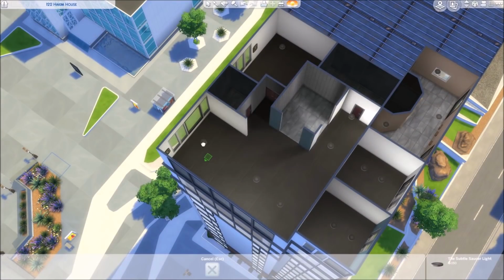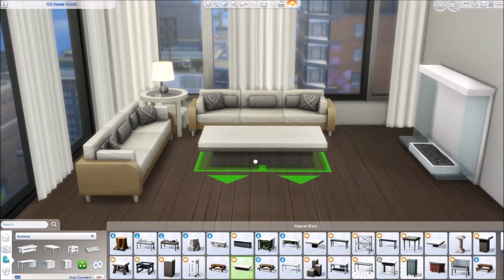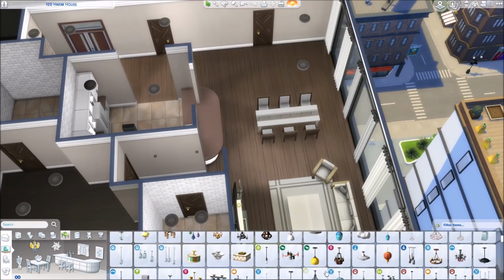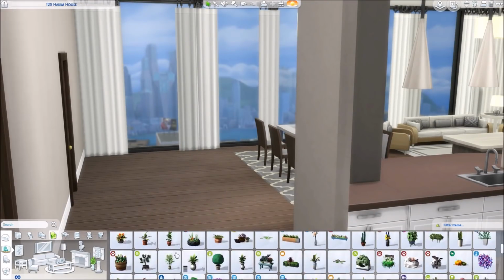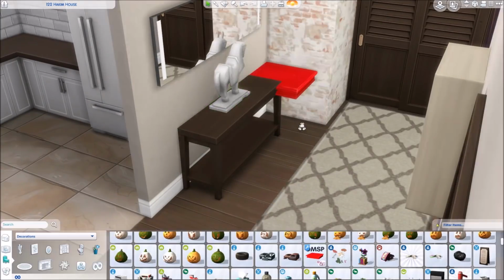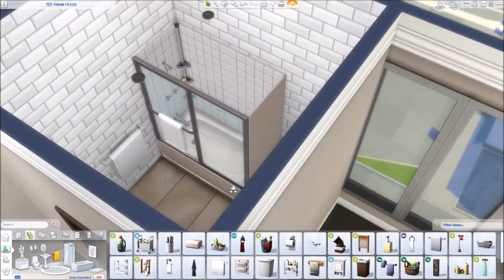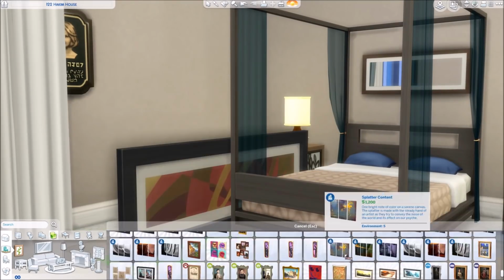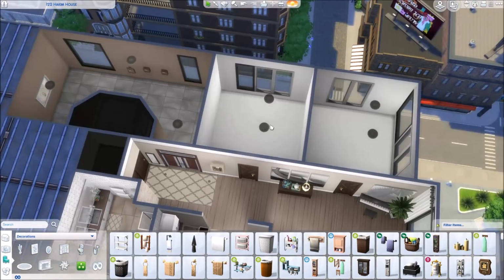Large Family Apartment || The Sims 4 Apartment Renovation: Speed Build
--- 💜 Open Me 💜 ---

Hi guys! Today I am renovating a large modern family apartment!

I Am Better Off (Acoustic Version) - Wildson

-- FAQ --